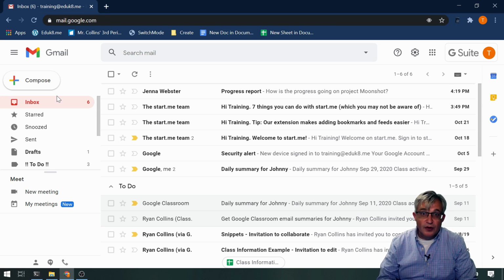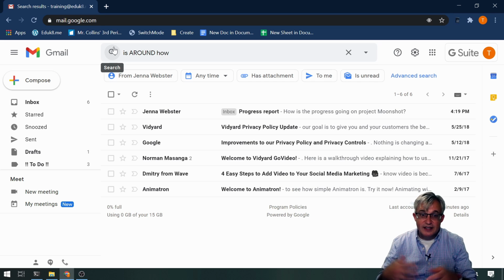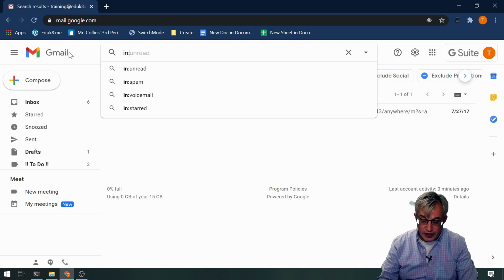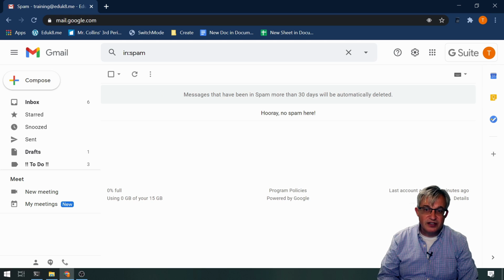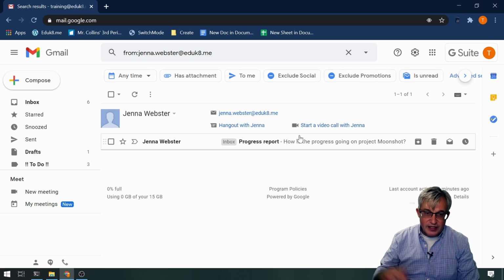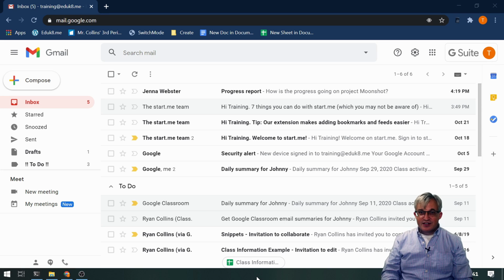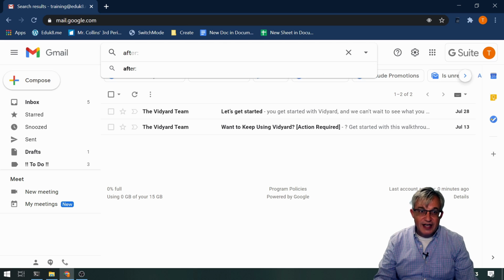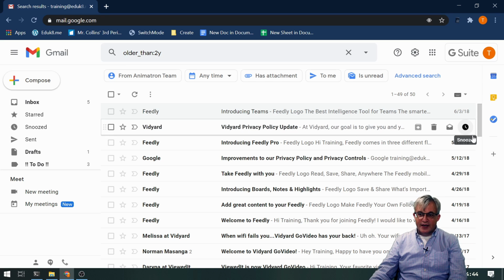How to search in Gmail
Searching Gmail is one of the best ways to save time as a teacher. Here are a few of my favorite Gmail search tips.

Each one of these searches can be combined with other searches, along with being saved as a bookmark. Never again manually label emails from specific people

* Searching for words
* Searching for multiple words
* Searching in the subject
* Searching locations
    * in:trash
    * in:spam
    * in:anywhere
    * in: labels
* Searching for emails from a specific person
* Searching for emails to a specific person
* Searching for emails by date
    * before:
    * after:
    * older_than: (d,m,y)
    * newer_than: (d,m,y)